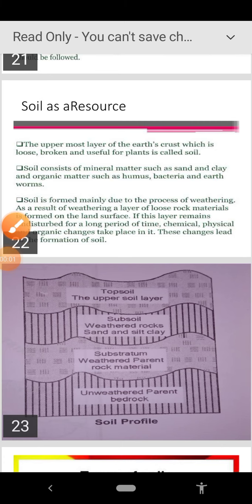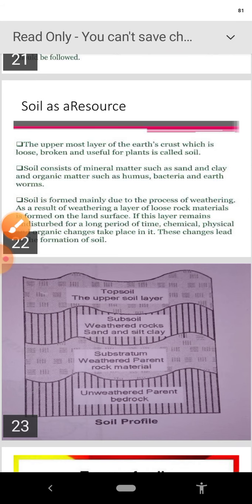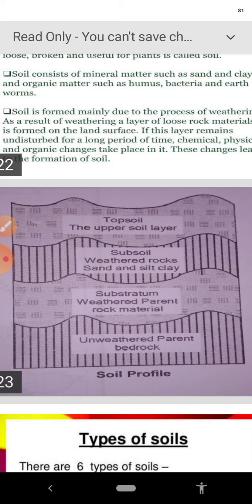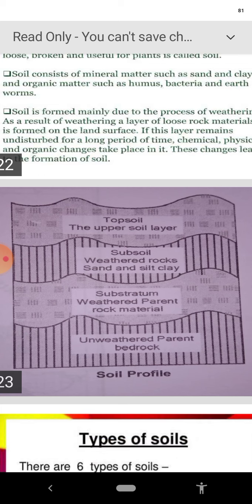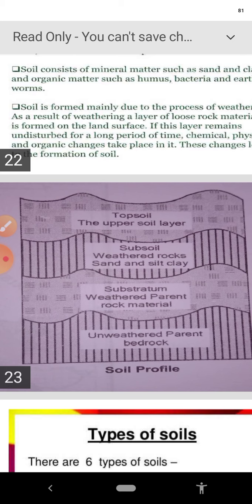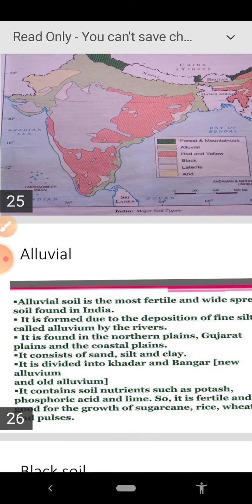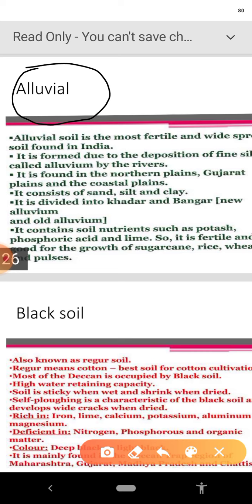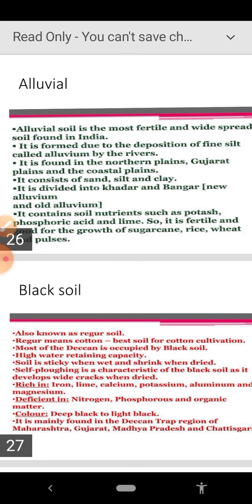Class:10, Geography, Lesson:1,Rev.Part:5